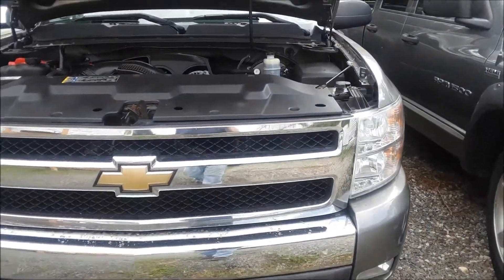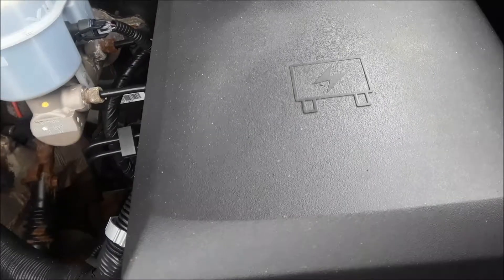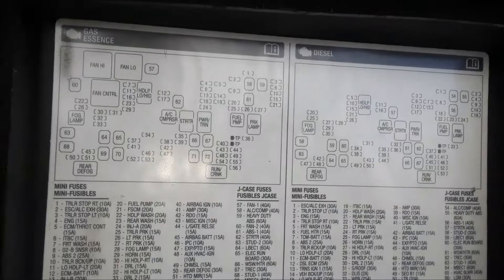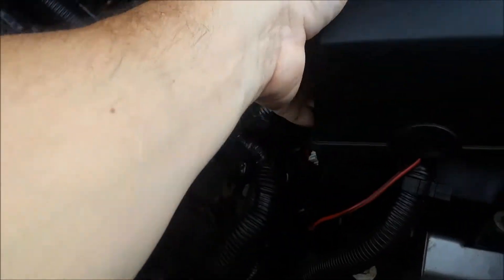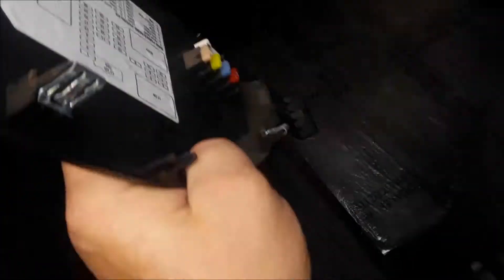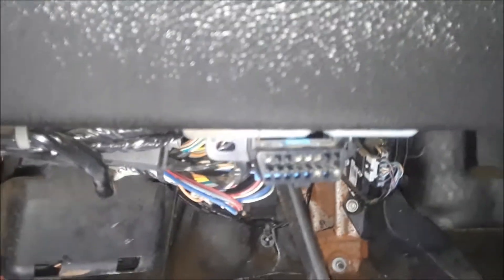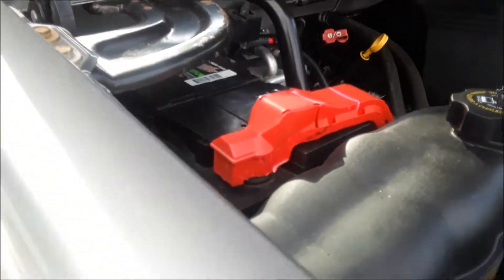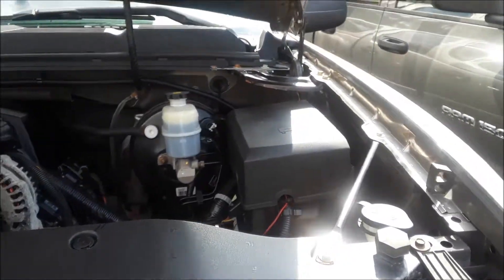Chevrolet and GMC Truck Fuse Box Locations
Chevrolet and GMC pick up truck Fuse box locations and OBD2 Computer Port Location